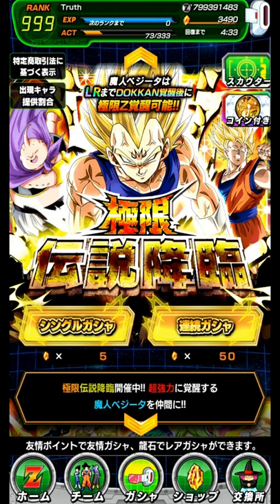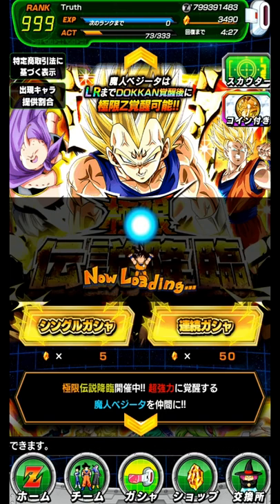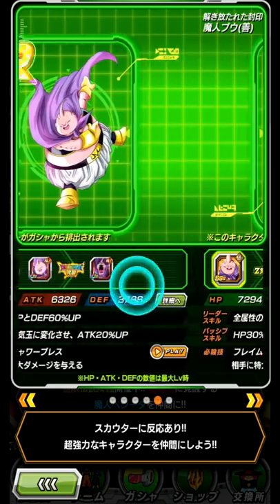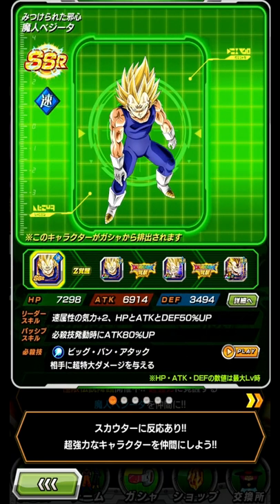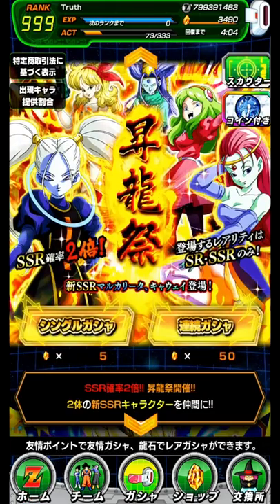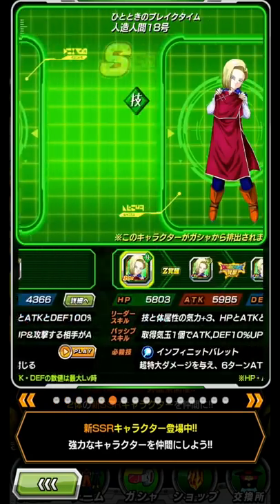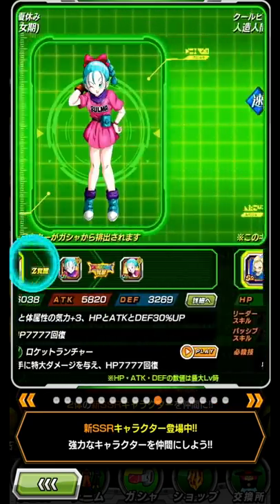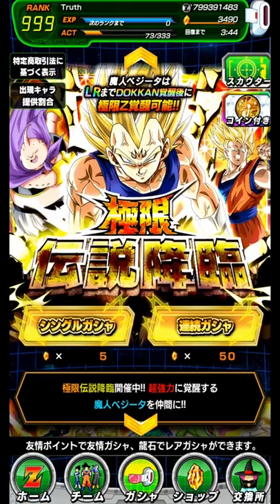SHOULD YOU SUMMON ON THE EZA MAJIN VEGETA BANNER OR DOUBLE RATES BANNER? DBZ: Dokkan Battle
Video Title: SHOULD YOU SUMMON ON THE EZA MAJIN VEGETA BANNER OR DOUBLE RATES BANNER? DBZ: Dokkan Battle